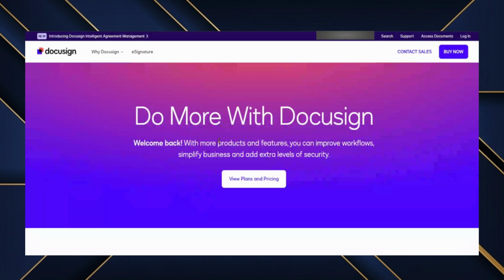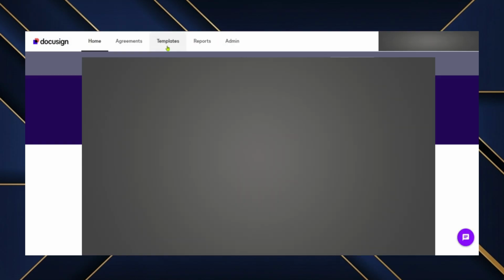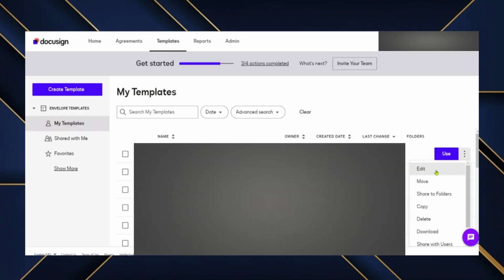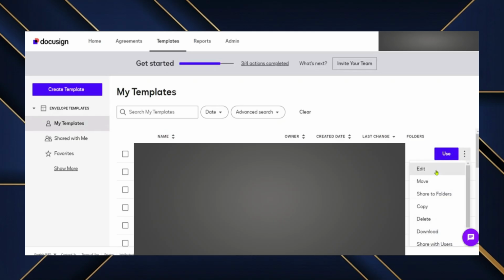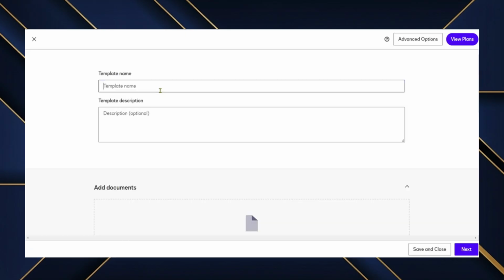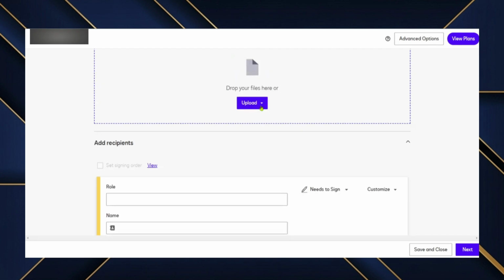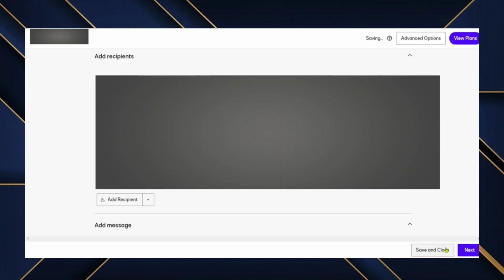How to Modify a Document Using Docusign Edit in Docusign Clm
Learn how to efficiently modify and update documents directly within DocuSign CLM using DocuSign Edit. This tutorial guides you step-by-step through accessing the edit functionality, making necessary changes, and saving your revisions. Master document management and ensure accuracy in your contracts and agreements. This process streamlines your workflow and reduces manual effort for document modifications.